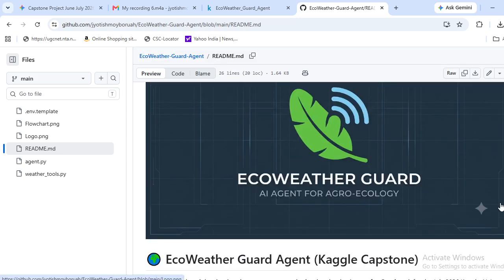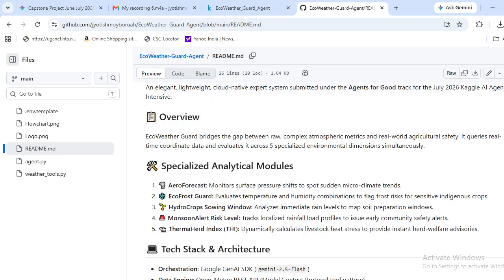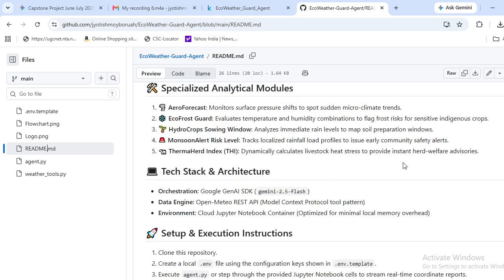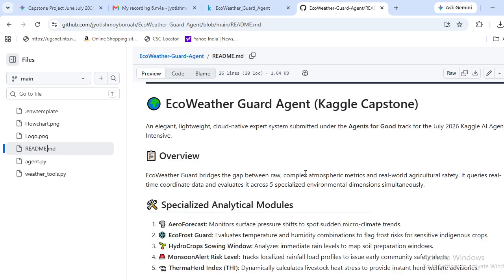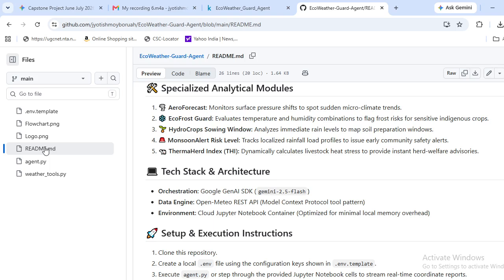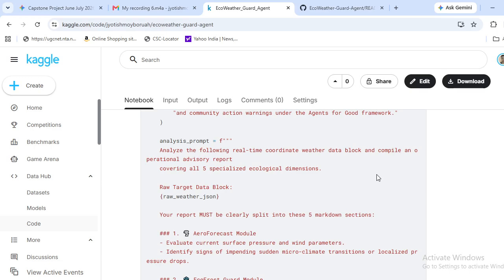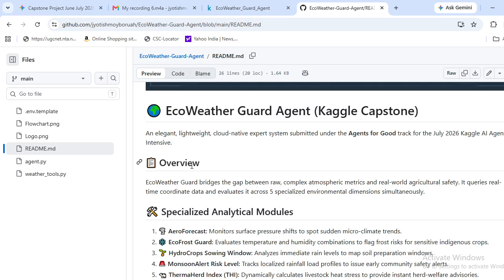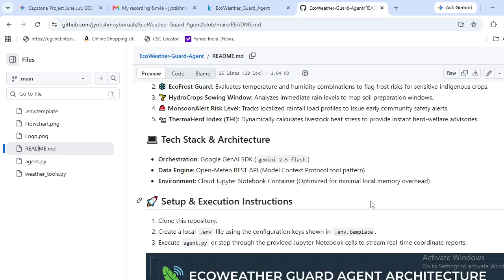Kaggle AI Agents Intensive Capstone Project Presentation - EcoWeather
This video presentation serves as the final submission for the Kaggle AI Agents Intensive capstone project.

The demonstration walks through the core architectural framework, agentic workflows, and functional implementation of the EcoWeather system.